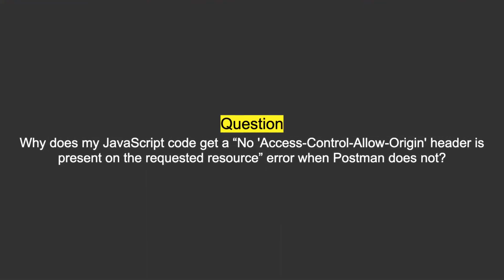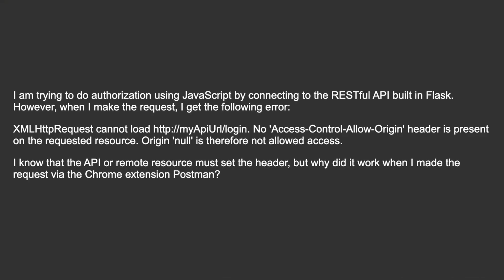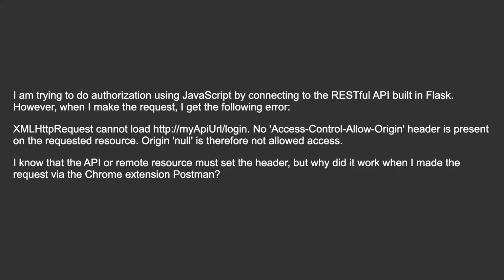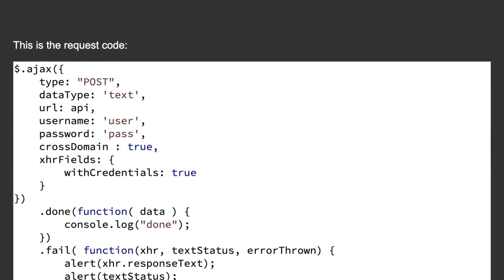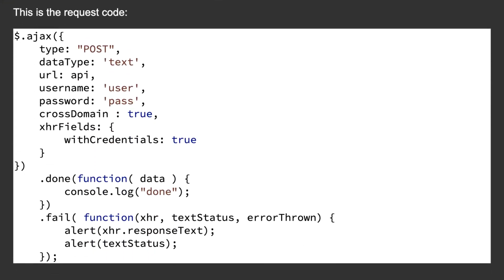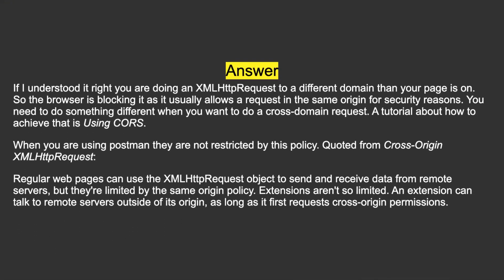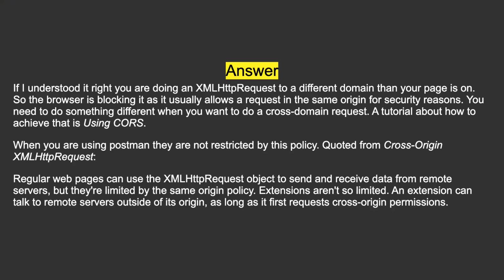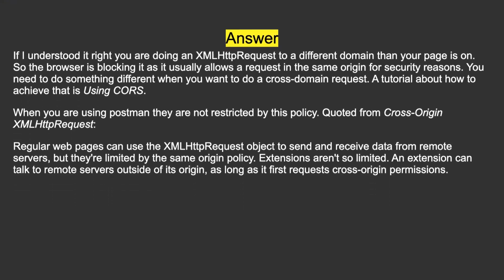“No 'Access-Control-Allow-Origin' header is present on the requested resource” error?